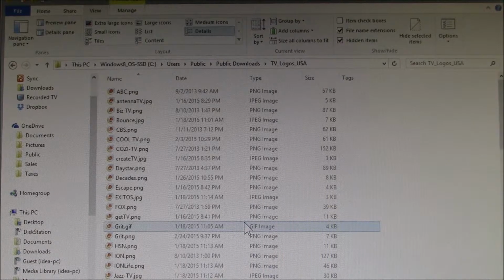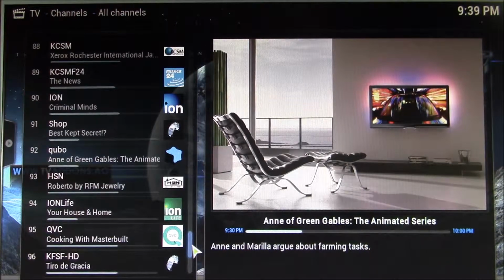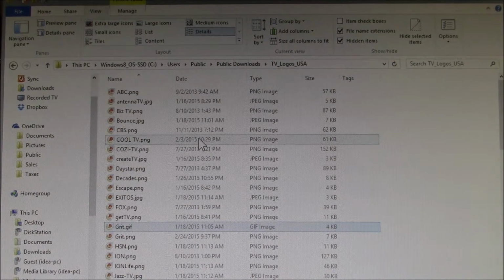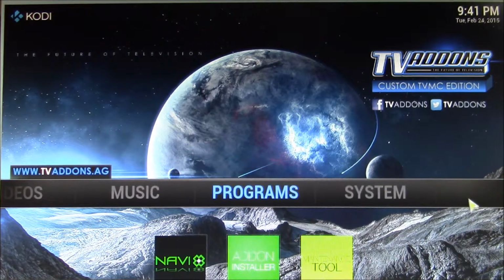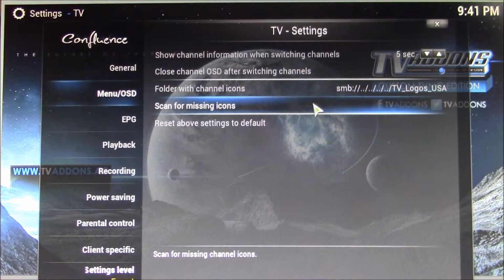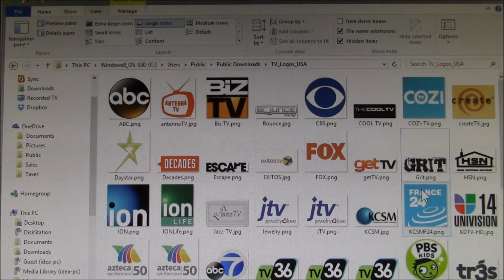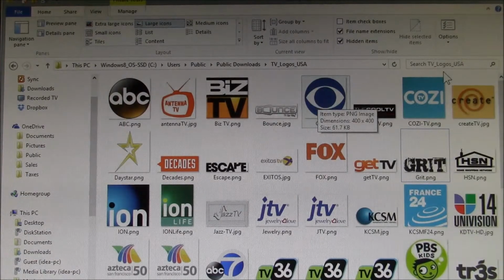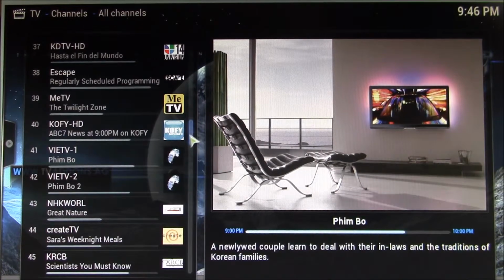Kodi - Live TV Channel Icons, part deux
A short follow-up on my Kodi/XBMC channel icon video:.

From what I can tell, JPG and PNG image file formats are supported, but not GIF.  So in searching for your icon/logo files, be sure to get them in a supported format, or convert to a supported format if needed.

And speaking of image files, you have the option of a transparent or an opaque logo.  What that means is that the background "color" of the image file will be set with a transparency (or alpha blend) factor between 0 and 100%.  If 0, it lets all the pixels (i.e. your live TV program) show through the icon and if 100%, it blocks out all the underlying pixels.

So, have a look at the logo and see if a transparent or opaque version is more suitable.  No hard and fast rules here, all depends on the logo design and also on the background the icon sits atop.

So if you find one style logo doesn't work, try a different one.  It's possible to make transparent images opaque and vice versa, I may try to cover that in a follow-up video if there's interest.  I'm playing around with that now with some limited success.